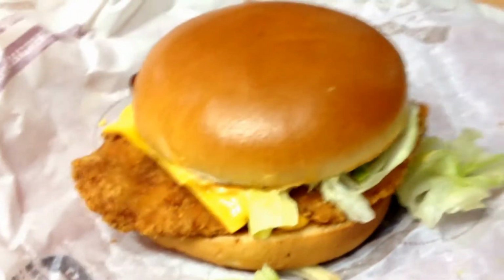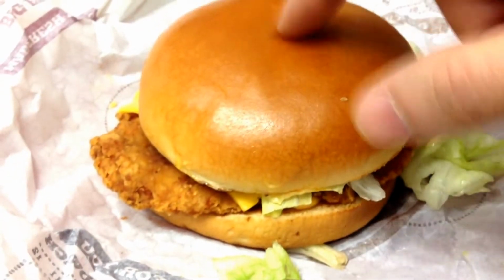Burger King Bacon Cheddar Tendecrisp Sandwich Review SnaQPaQ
Today on the SnaQPaQ we Review the Bacon Cheddar Tendercrisp from Burger King.

The Bacon Cheddar Tendercrisp features breaded white meat chicken, lettuce, tomatoes, a slice of American cheese, and a cheddar sauce on a brioche-style bun.

The sandwich has 740 calories, 47 grams of fat, 12 grams of saturated fat, 0.5 grams of trans fat, 105 milligrams of cholesterol, 1770 milligrams of sodium, 49 grams of carbohydrates, 7 grams of sugar, and 33 grams of protein.